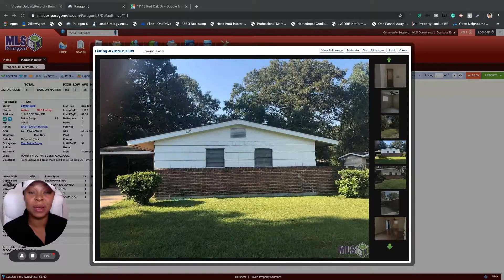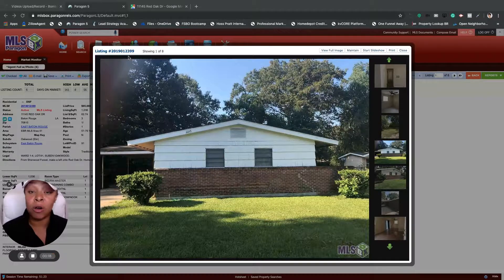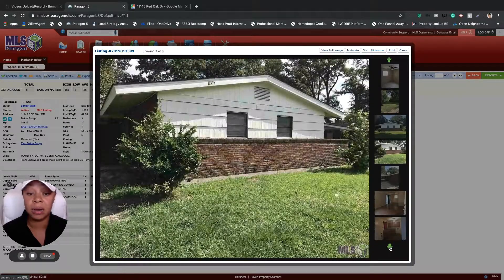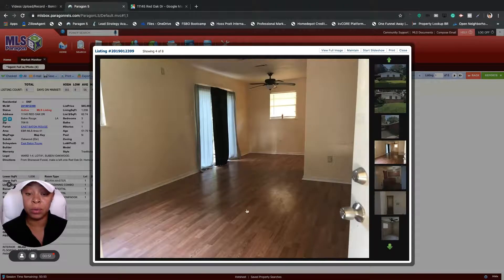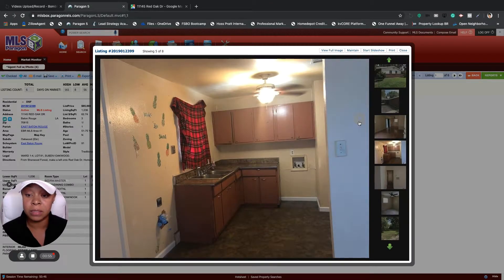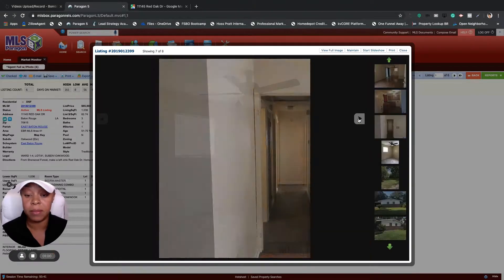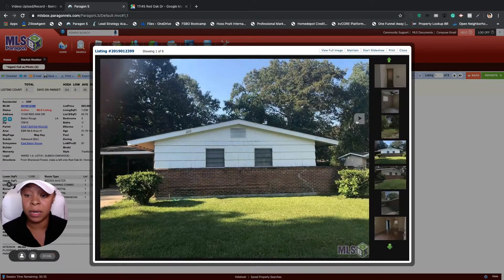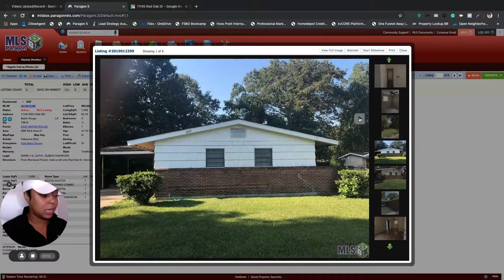11145 Red Oak Dr. Baton Rouge ,LA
Great Investment deal right here! Listed at only $65,000 this 3 bedrooms 1 bath home is ideal for a rental property.

Contact Joanna Arnold Baton Rouge Real Estate Agent at
(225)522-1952  to schedule your own private showing